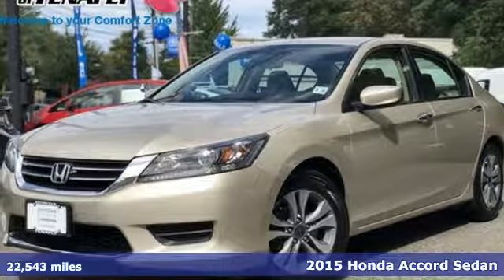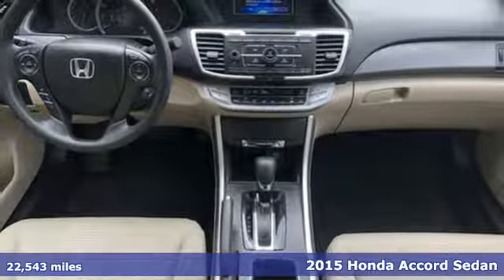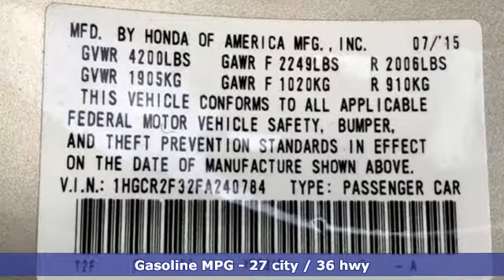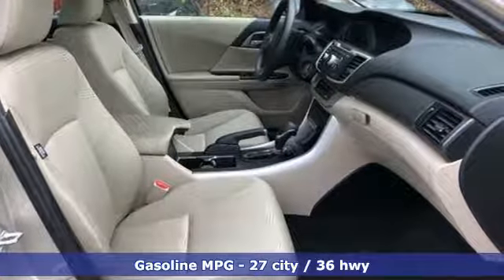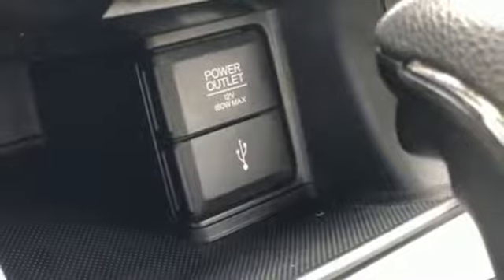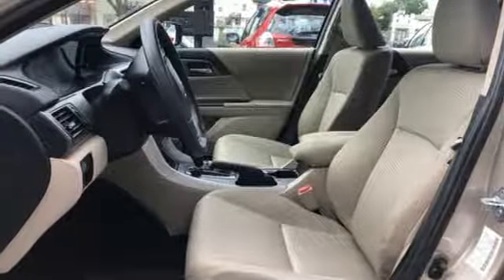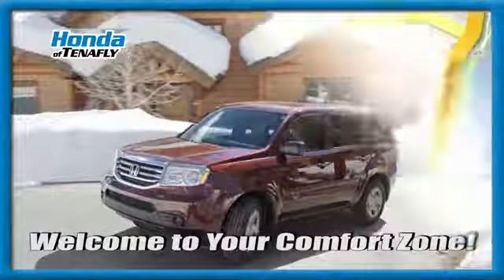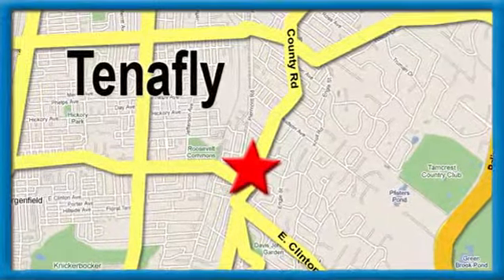Used 2015 Honda Accord Teaneck Englewood, NJ U11372 - SOLD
Year: 2015
Make: Honda
Model: Accord
Trim: LX
Engine: 2.4L I4 DOHC i-VTEC 16V
Transmission: CVT
Color: Champagne Frost Pearl
Interior: Ivory
Mileage: 22543
Stock #: U11372
VIN: 1HGCR2F32FA240784
Recent Arrival! Priced below KBB Fair Purchase Price! CARFAX One-Owner. Clean CARFAX. Ivory w/Cloth Seat Trim. Champagne Frost Pearl FWD 2015 Honda Accord LX LOW Miles // MUST SEE 2.4L I4 DOHC i-VTEC 16V Certified. Honda Certified Used Cars Details:brbr * Warranty Deductible: $0br * 182 Point Inspectionbr * Powertrain Limited Warranty: 84 Month/100,000 Mile (whichever comes first) from original in-service datebr * Vehicle Historybr * Limited Warranty: 12 Month/12,000 Mile (whichever comes first) after new car warranty expires or from certified purchase datebr * Roadside Assistancebr * Transferable WarrantybrbrIvory w/Cloth Seat Trim.brbrbrHonda of Tenafly is New Jersey's First Honda dealership. Family owned and operated for 47 years. We proudly serve all of New Jersey and the entire United States.Call or to schedule your VIP test drive today! All prices plus tax, title, lic, and dealer processing fee.

Address:
28 County Road